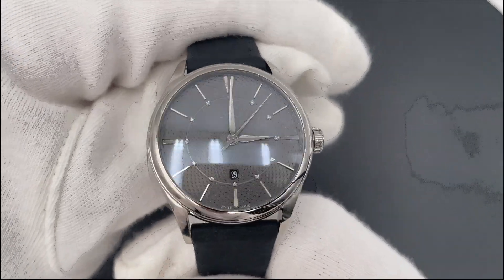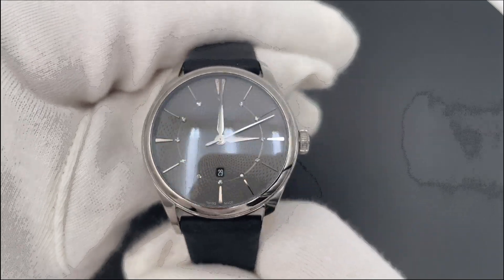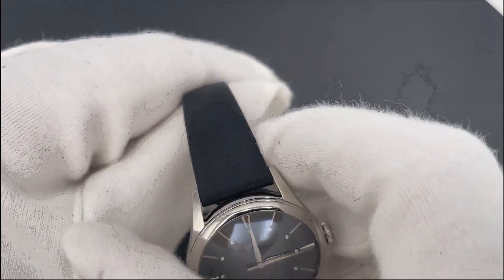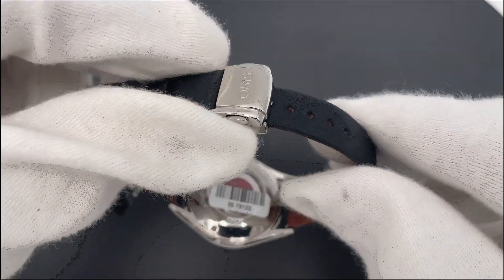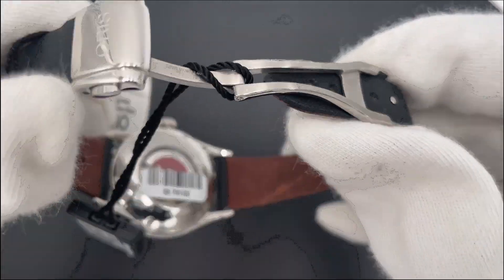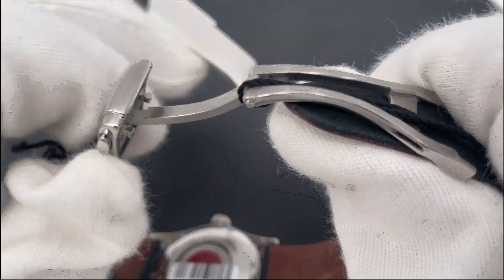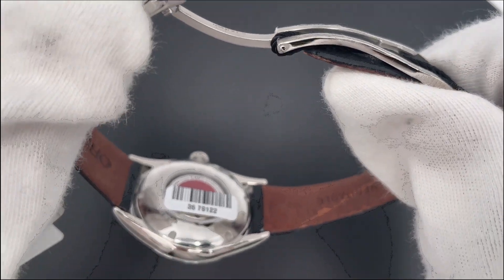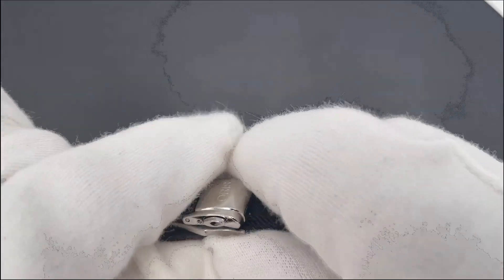Oris Artelier 160606